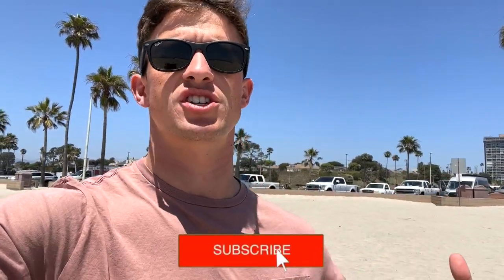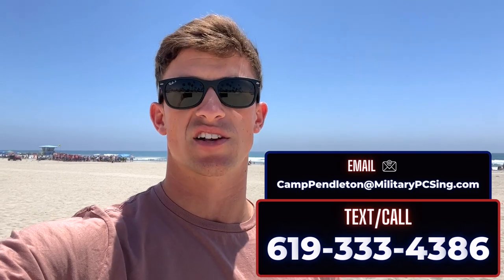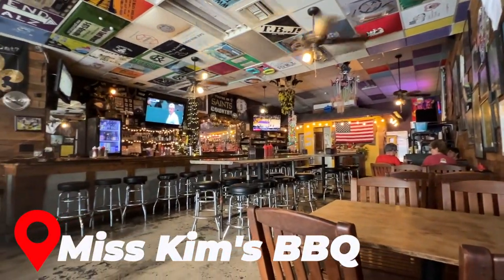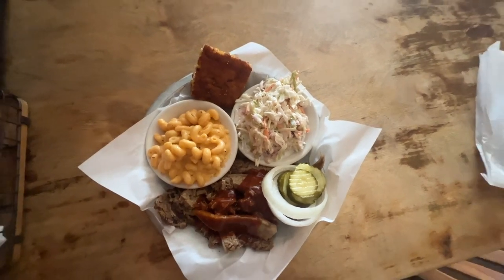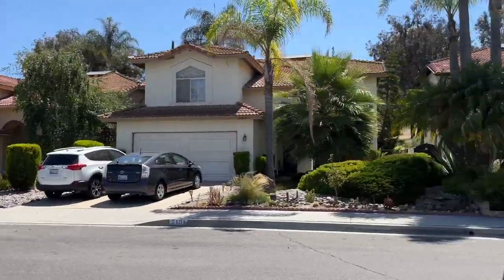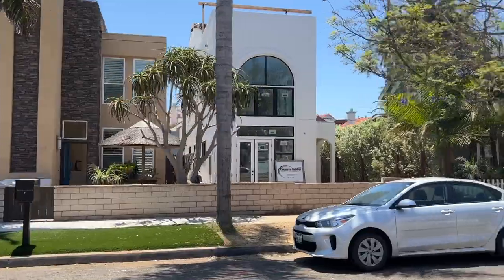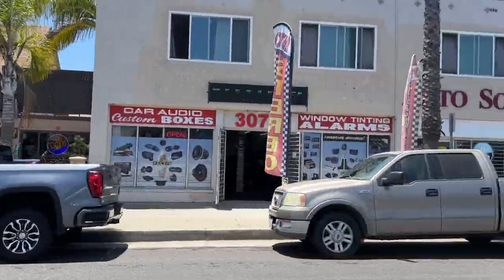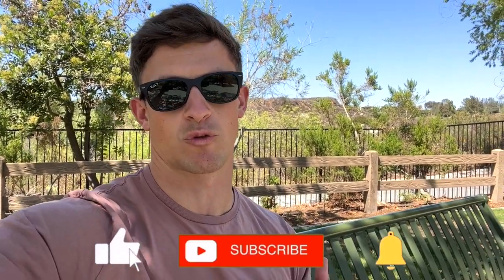Oceanside California - VLOG Tour [2022]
Oceanside California - VLOG Tour [2022]. Are you PCSing or just wondering what Oceanside living looks like? Is it Near the Military Base in California? Here, We will be giving you guys a tour and a little sneak peak of what Oceanside California offers. Restaurants, New Residences, Shopping stores and Activities you can have when living in Oceanside California.

Did you recieve orders and are PCSing To Camp Pendleton near San Diego California. Marine Corps Base Camp Pendleton is one of the Department of Defense's busiest installations and offers a broad spectrum of training facilities for many active and reserve Marine, Army and Navy units, as well as national, state and local agencies.

Are you moving to PCSing To Camp Pendleton? Or do you already live near Camp Pendleton and are considering buying a home in sunny southern California?

📲 We have so many people contacting us who are PCSing To Camp Pendleton and we ABSOLUTELY love it! Honestly, if you are moving or relocating here to Camp Pendleton or any surrounding installation in San Diego, we can make that transition so much easier on you!!

We are a team of Veteran's, Active Duty, and military spouses here to support your PCS to your next duty station.

Military PCSing Team
Emery Jensen - DRE: 02084107